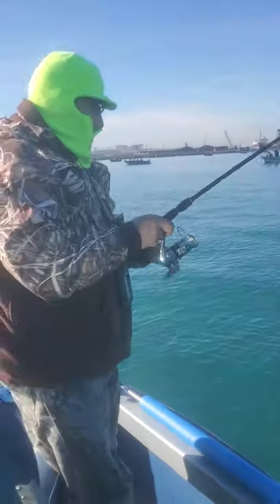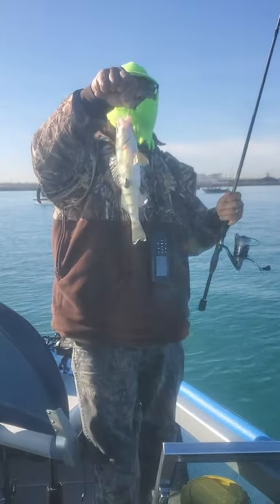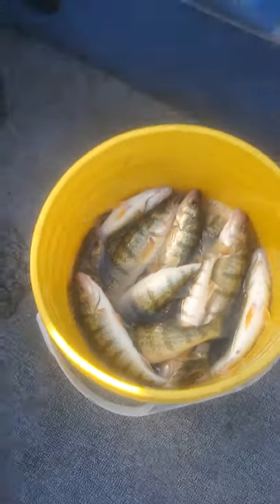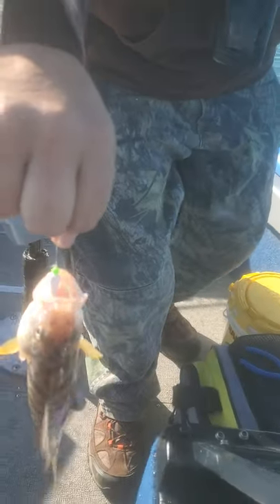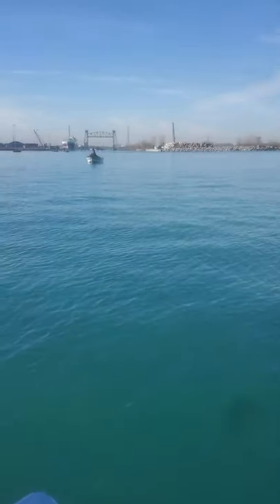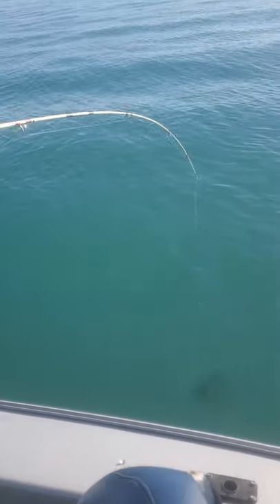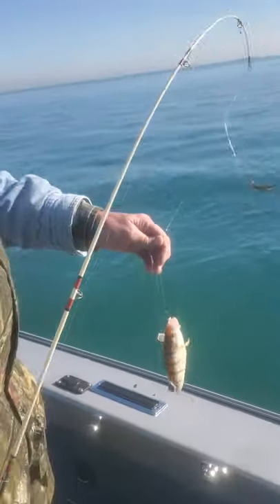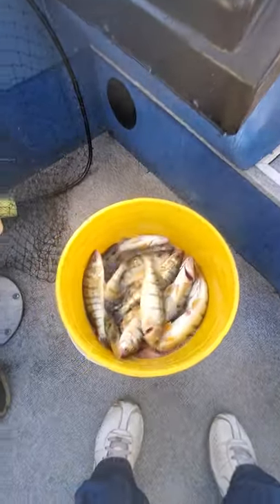perch fishing lake Michigan at Calumet park video number 2